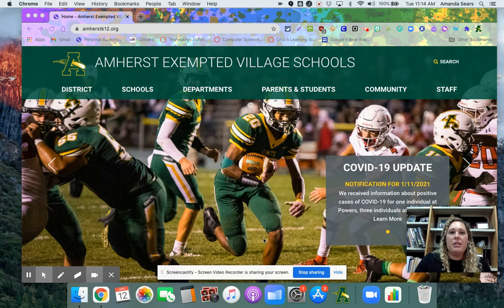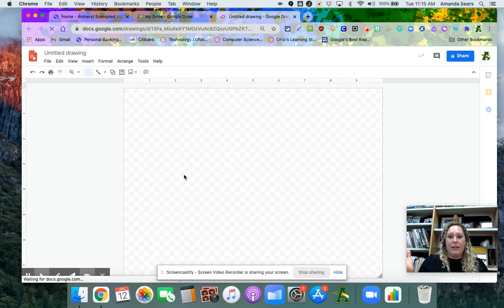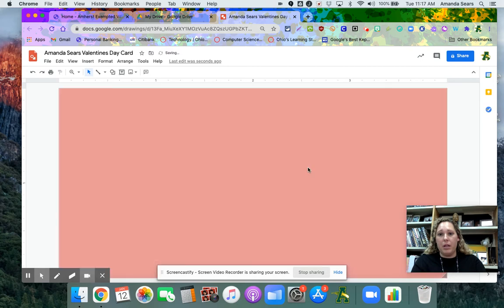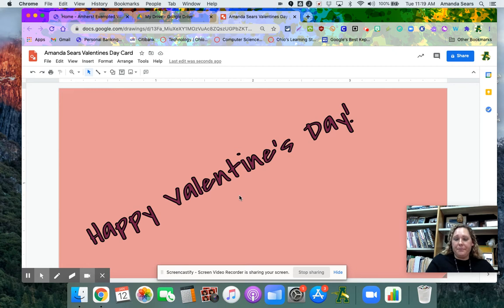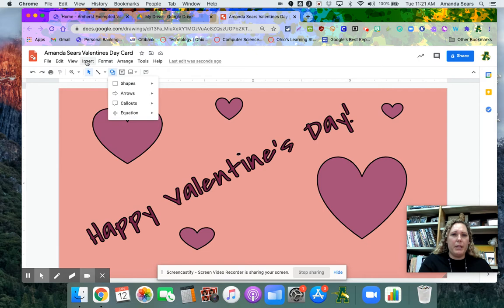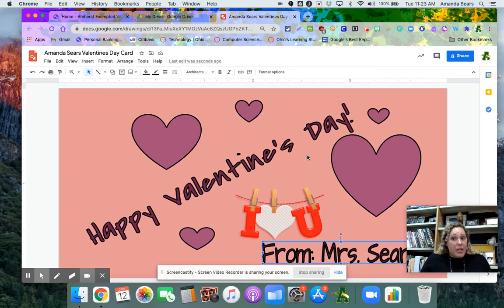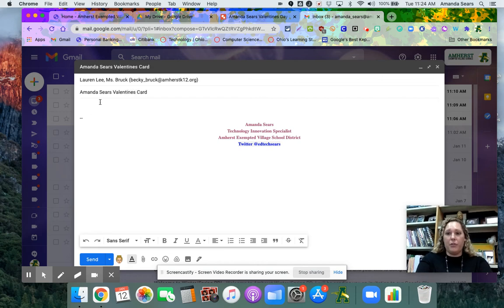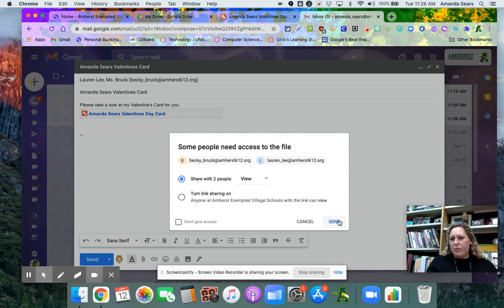Digital Valentine's Day Cards with Google Drawing